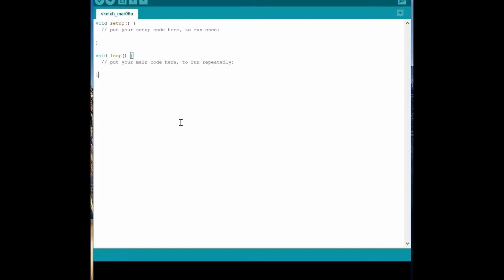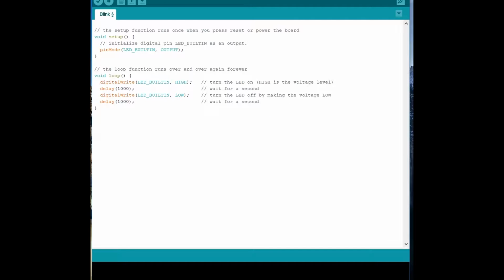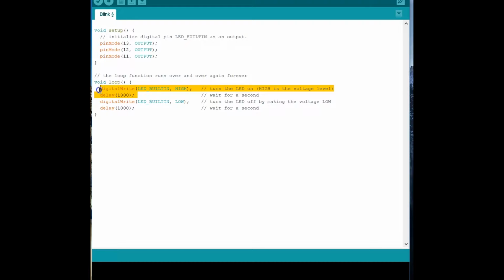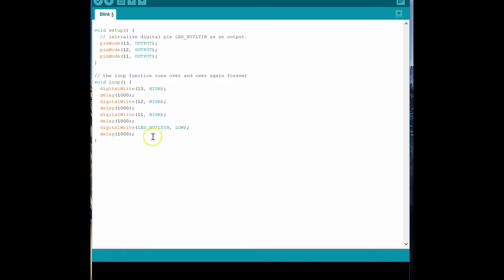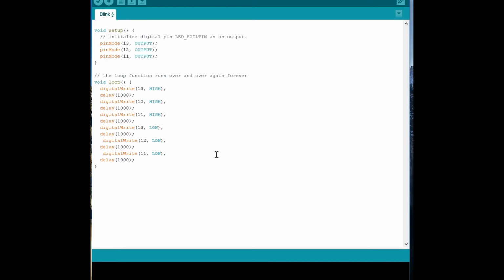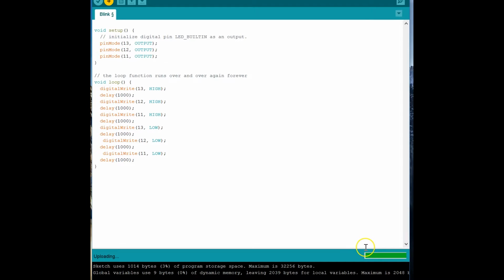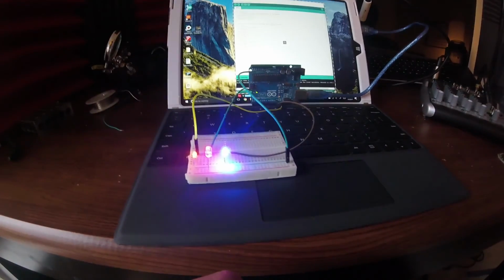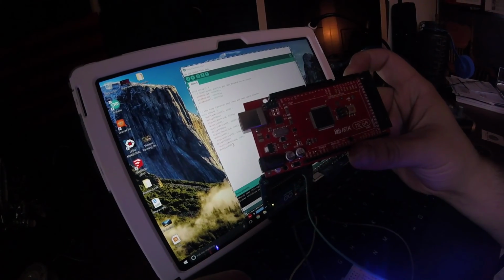How to blink control multiple lights using an Arduino Uno. (Full Tutorial)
How to blink multiple lights using an Arduino Uno.

Code Below:

void setup() {
  // initialize digital pin LED_BUILTIN as an output.
  pinMode(13, OUTPUT);
  pinMode(12, OUTPUT);
  pinMode(11, OUTPUT);

// the loop function runs over and over again forever
void loop() {
  digitalWrite(13, HIGH);
  delay(1000);
  digitalWrite(12, HIGH);
  delay(1000);
  digitalWrite(11, HIGH);
  delay(1000);
  digitalWrite(13, LOW);
  delay(1000);
   digitalWrite(12, LOW);
  delay(1000);
   digitalWrite(11, LOW);
  delay(1000);